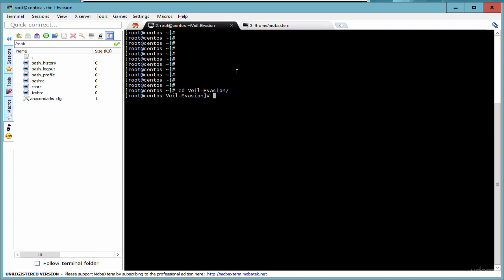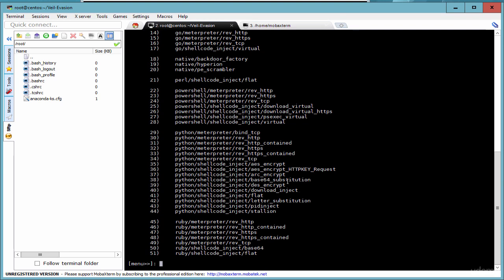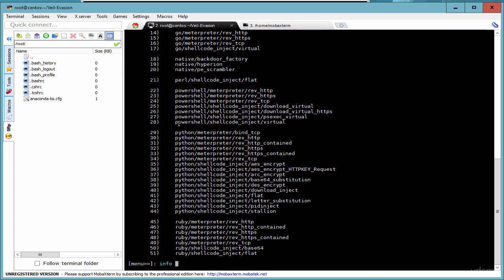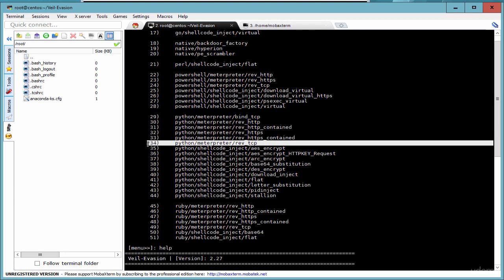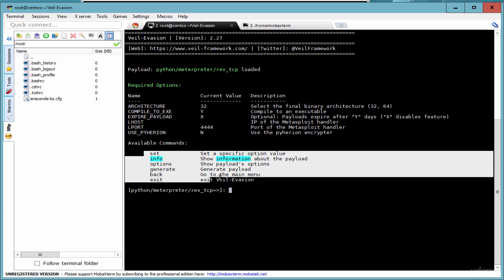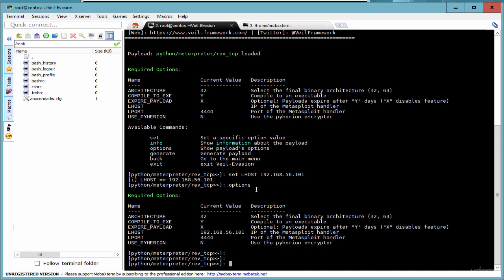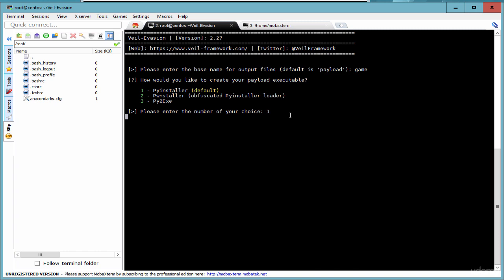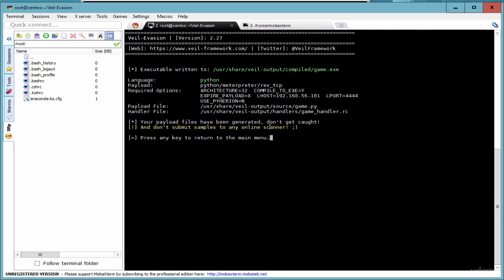Creating an Exploit CEH الاختراق وادارة الثغرات الامنية,Kali linux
kali linux
this video illustre the creation of exploit to do penetration testing
ethical hacker free courses , linux haking , metasploit , payload, undetected malware, تعلم الحماية والاختراق الأخلاقية
الاختراق وادارة الثغرات الامنية